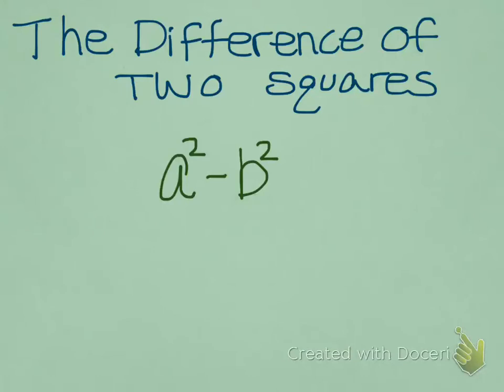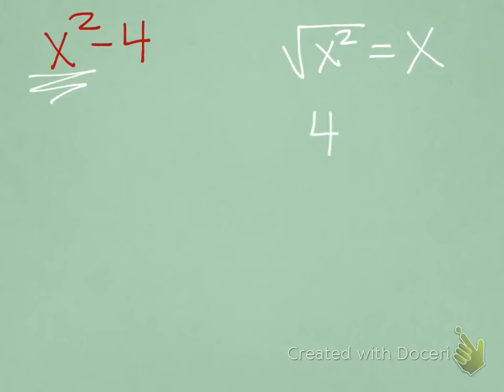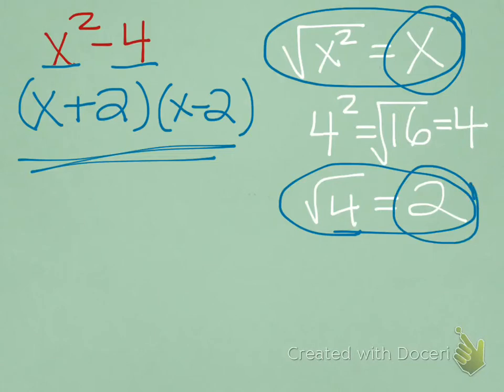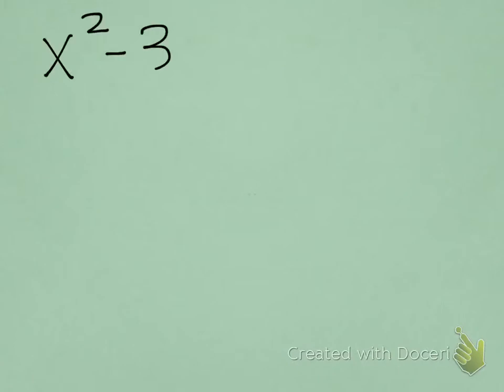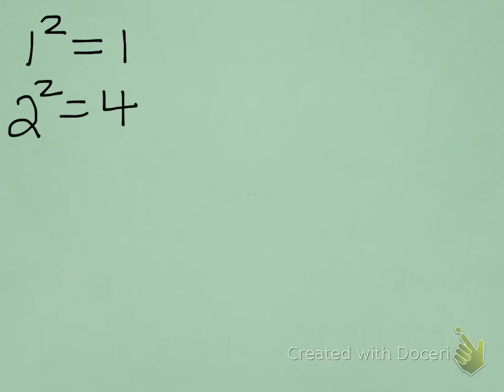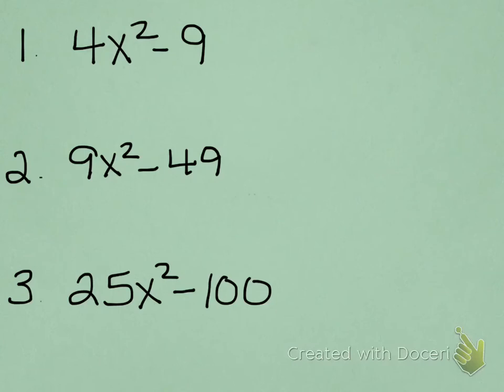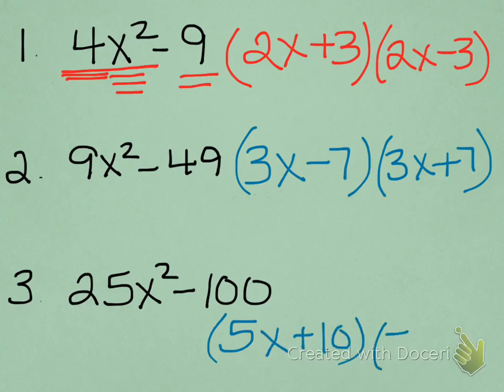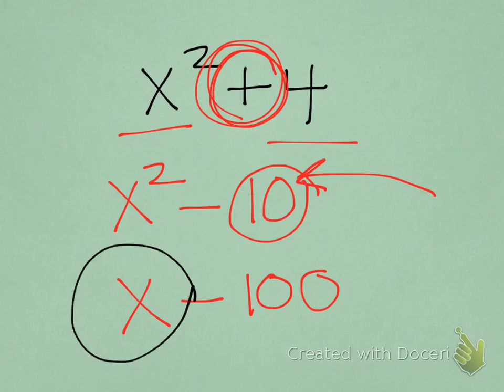Difference of Two Squares